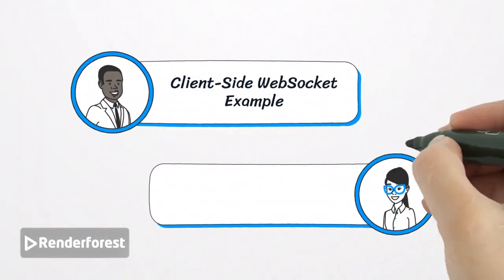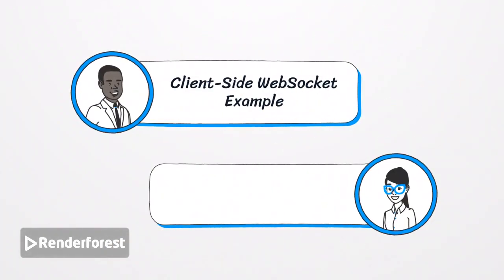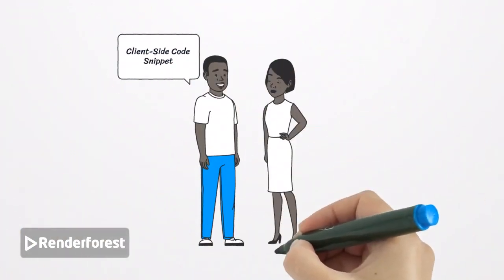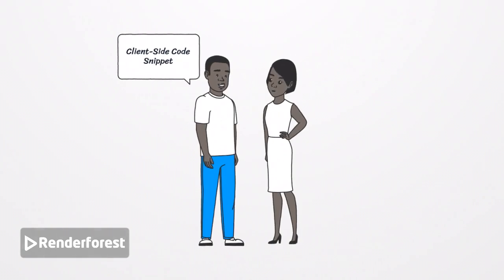🚀 WebSockets for Beginners: Real-Time Communication Explained with Code!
Want to build real-time applications? Learn WebSockets from scratch in this beginner-friendly tutorial! 🖥️🔥
We’ll cover:
✅ WebSockets vs. HTTP – Why WebSockets are game-changers
✅ How WebSockets Work – The handshake process explained
✅ Live Demo – Implement WebSockets in Node.js & JavaScript

💡 Perfect for developers who want to create chat apps, live notifications, and real-time dashboards!